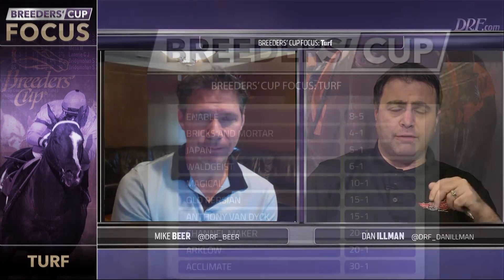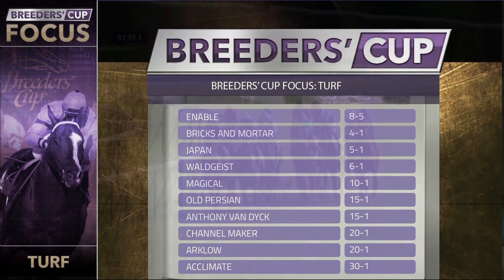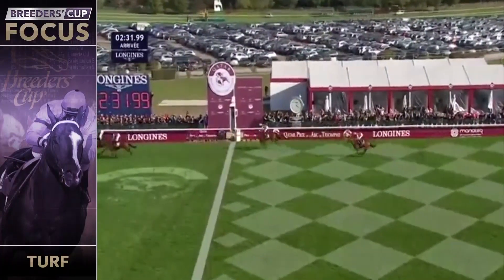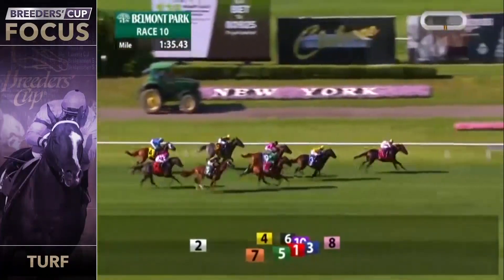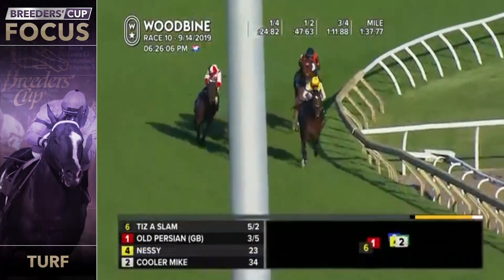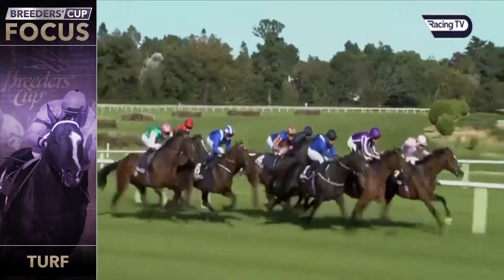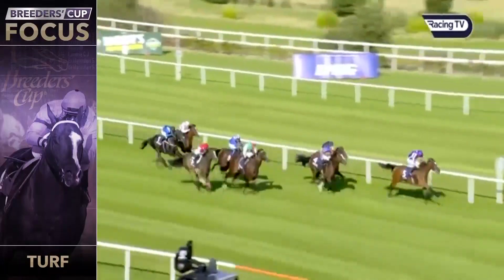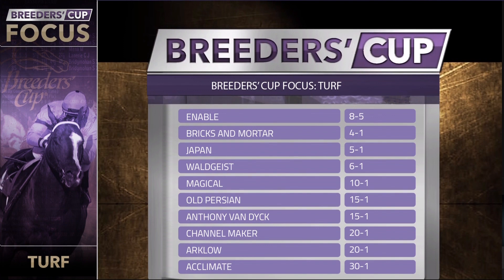Breeders' Cup Focus - Turf 2019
Dan Illman and Mike Beer take a look at the contenders for the Breeders' Cup Turf on DRFTV.